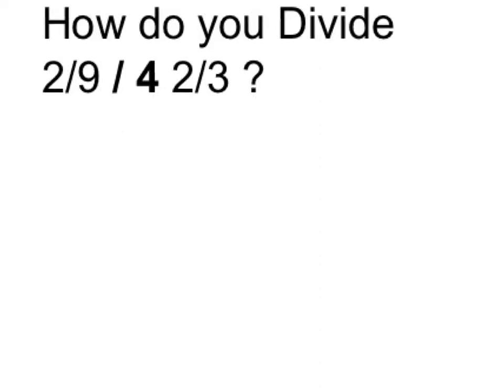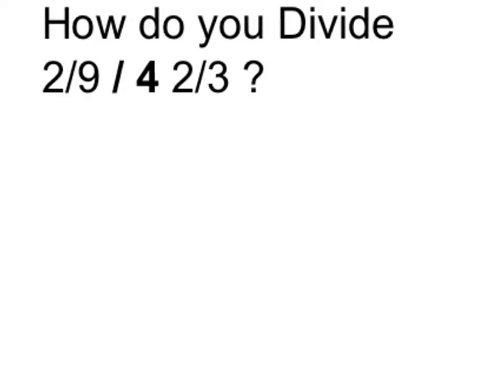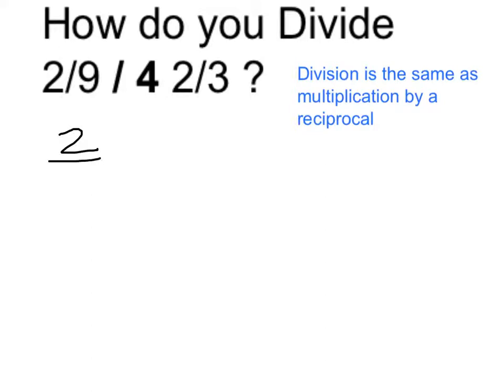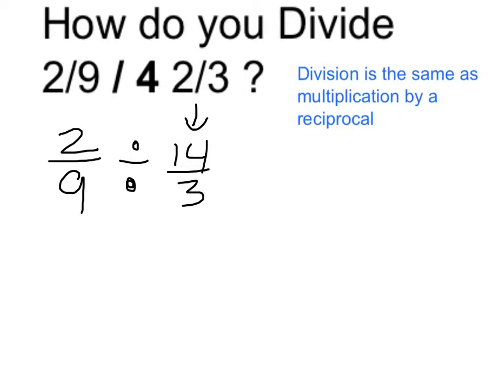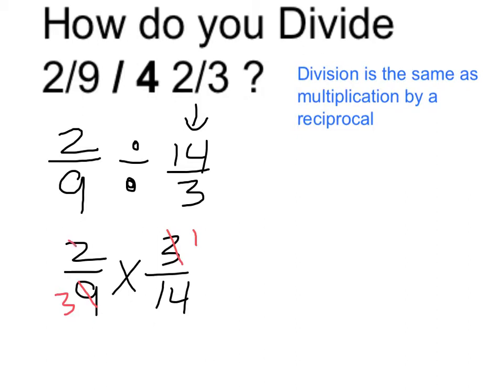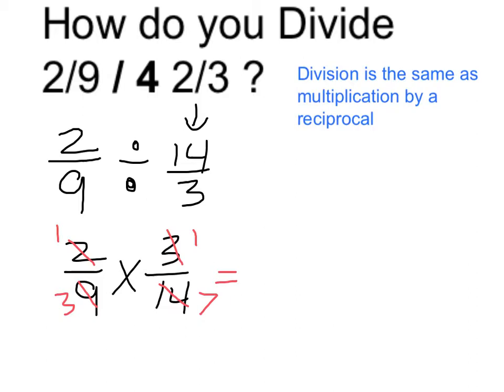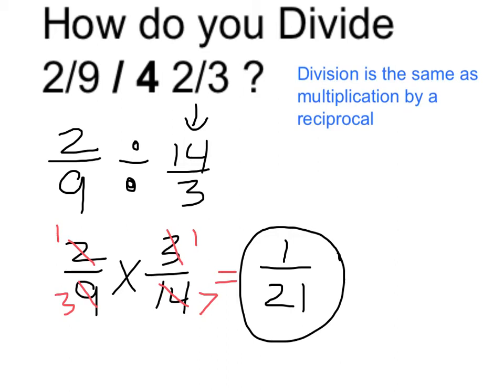Divide 2/9 by 4 2/3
An example of how to divide a fraction by a mixed number.  This first talks about a reasonable estimate, then applies the algorithm of multiplying by the reciprocal of the second number.